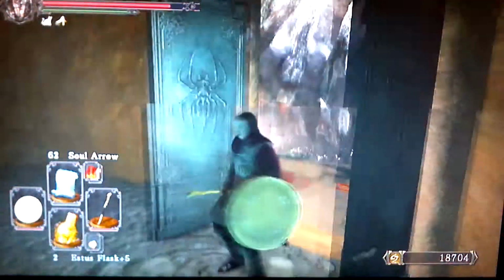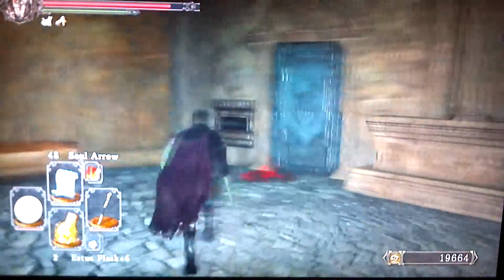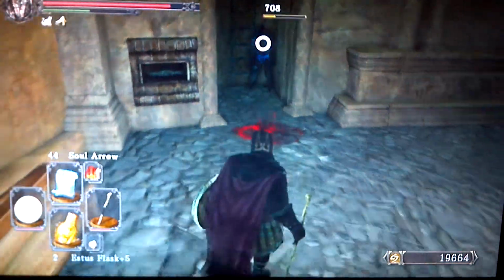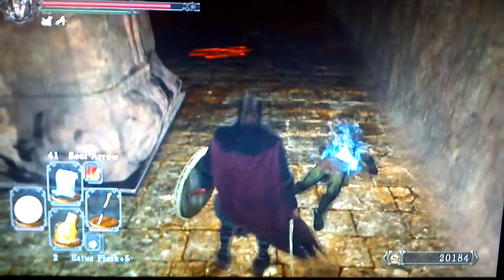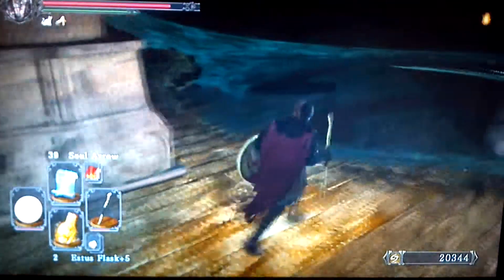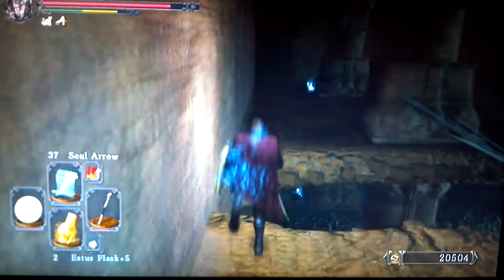DARK SOULS II XENOGEARS part 63 the spiter nest